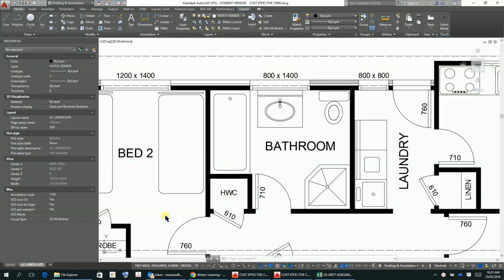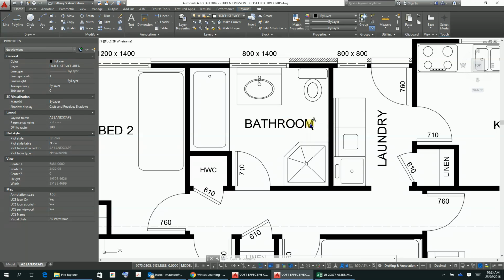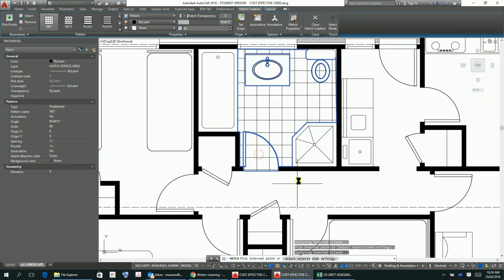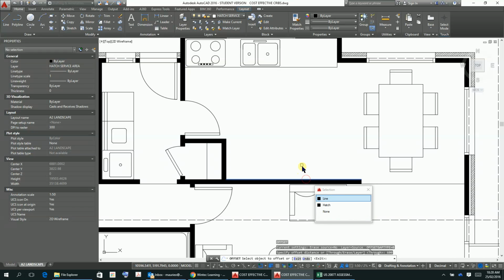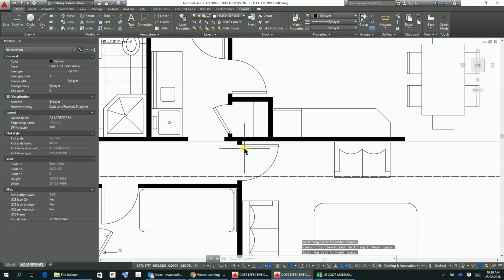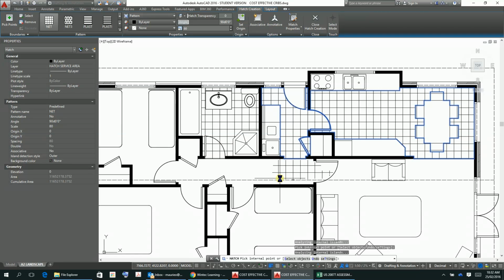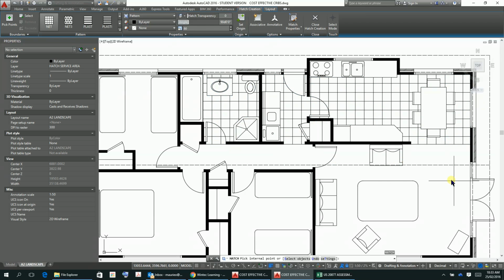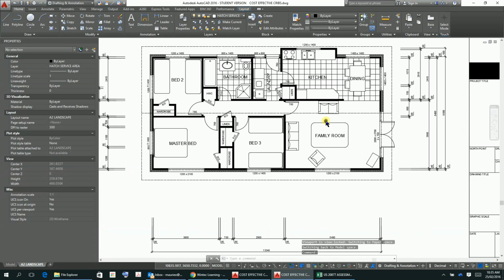maurieos COST EFFECTIVE CRIBS XXIII ... SERVICE AREA HATCH